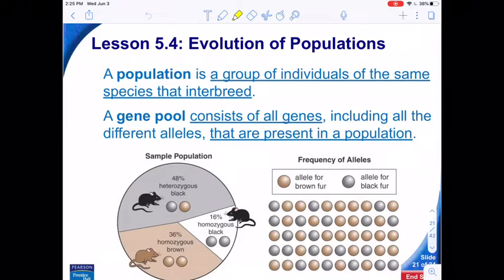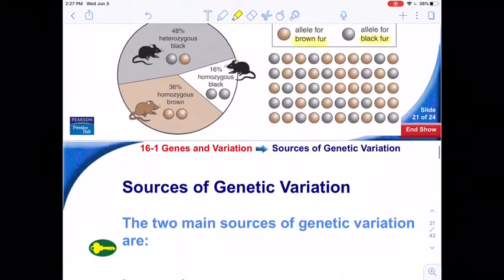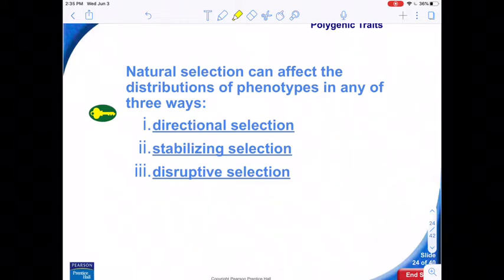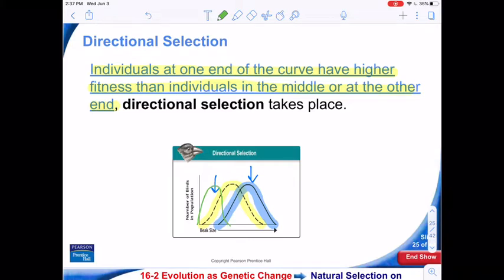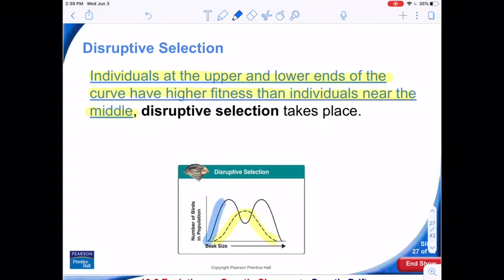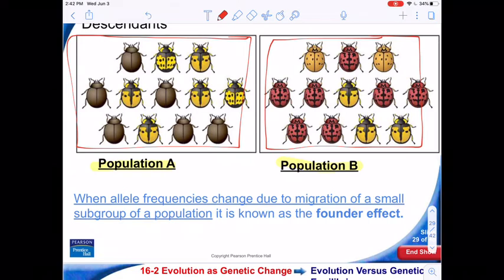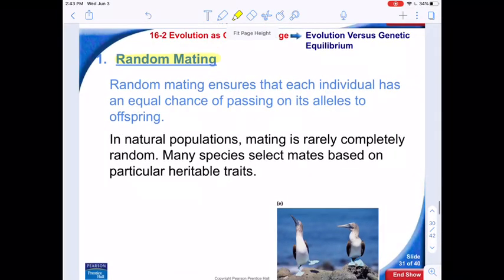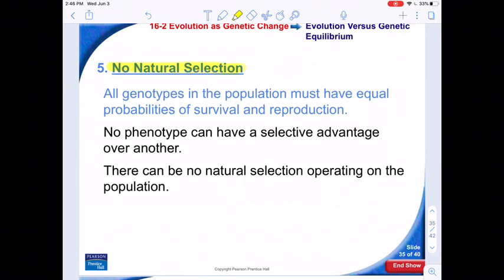Lesson 5.4 Evolution of Populations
Guided notes for 9th grade Biology unit on Evolution.